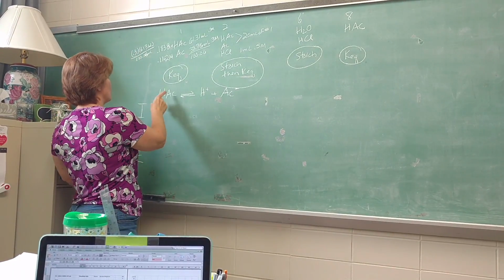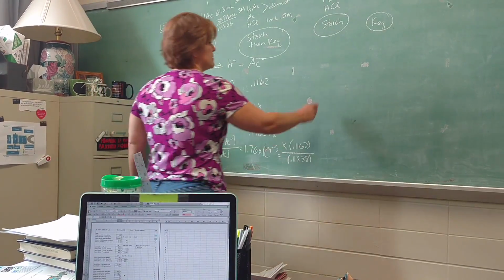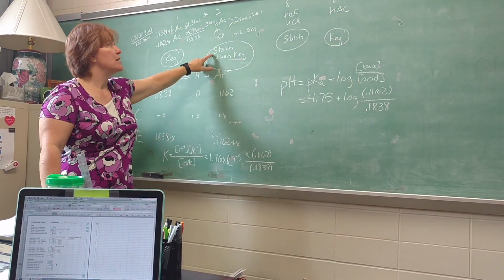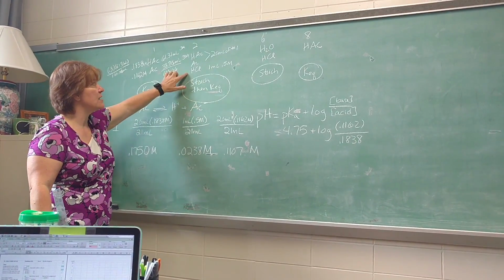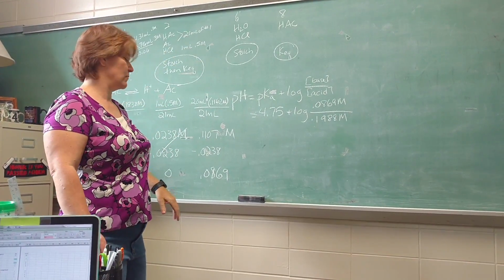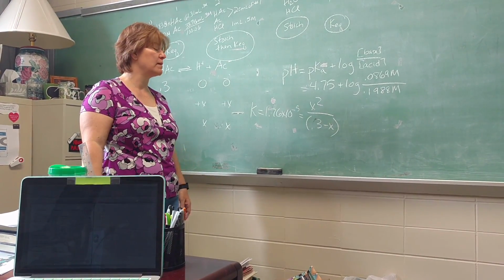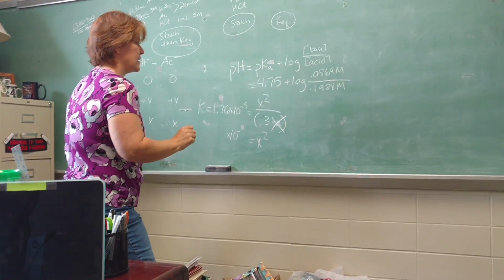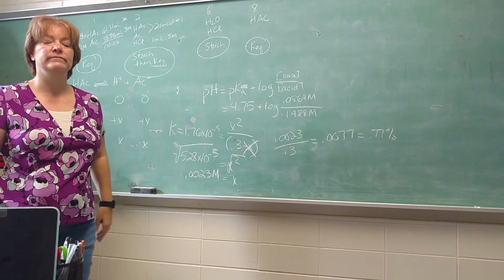pH in lab 10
Calculating pH in lab 10